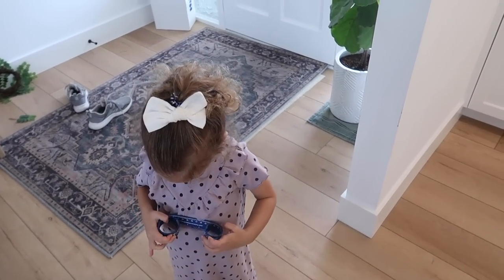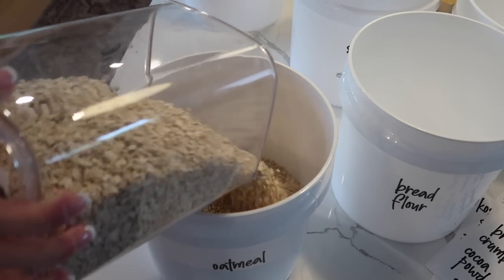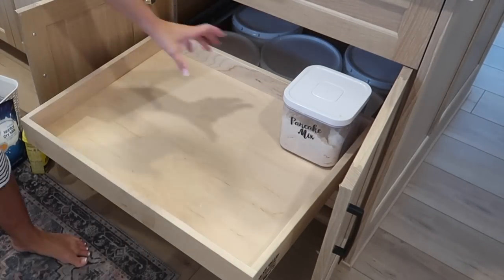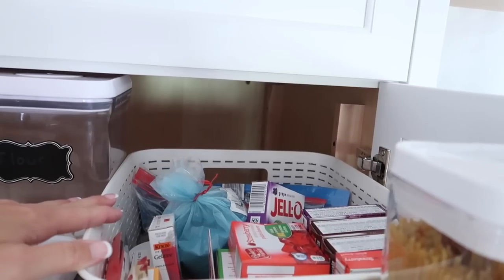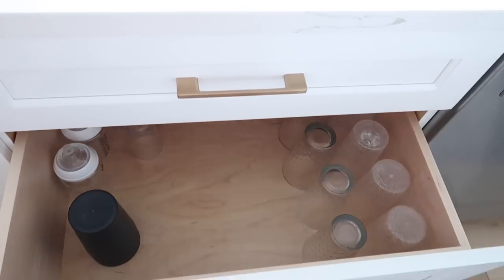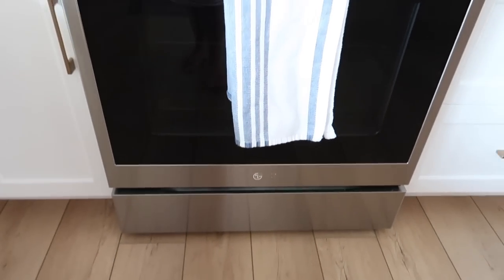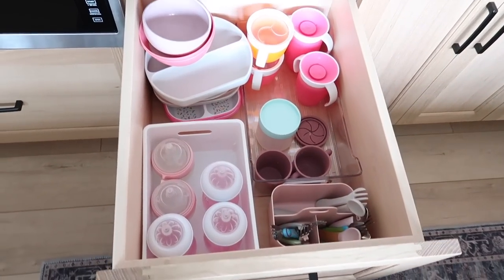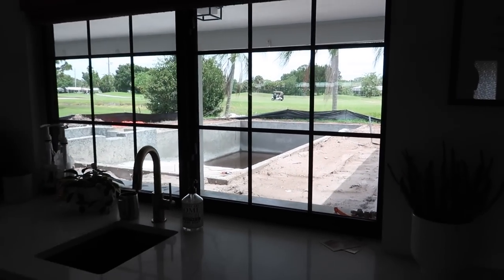KITCHEN TOUR + BUDGET HOME ORGANIZATION IDEAS | Bulk & Long Term Storage Solutions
Today I'm sharing a tour of our Rental Kitchen! Also sharing some Organizing Ideas with you! I wanted to get a few more bulk/ long term storage solutions so Here's what I have! Hope you enjoy it !

Spice Jars
Link to a lot of the organization bins I have

Under the sink organizer

All Info that you may be interested in:
 📫 Mailing Address  :
 5824 Bee Ridge Rd
PMB 288

Links to some things in this house:
Dining / Kitchen:
The Flooring : Coretec Plus   : color Is Calypso Oak
Table: Randall Dining Table : West Elm. (Can’t find the link)
Entry Tree
Pendant lights
Mini olive plant
Art on wall
Large Olive Tree
Sarasota Map
Large Round Mirror: Home Goods

Playroom:
Cube shelf

Desk: Home Goods
Fiddle Leaf Tree
Recliner : Home Goods
White vase
White Flag Art

Pothos Plant
Joshua Tree Art
Samsung Frame TV
Faux palm plant
Gold floor lamp

Bench : Ross Stores